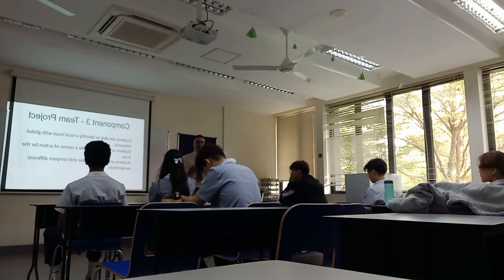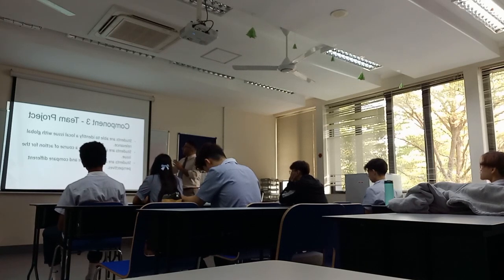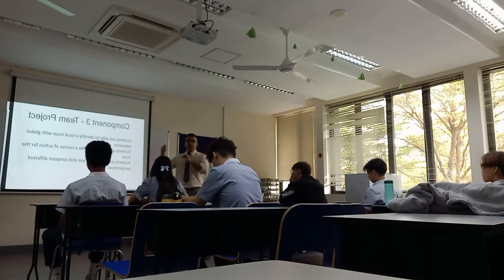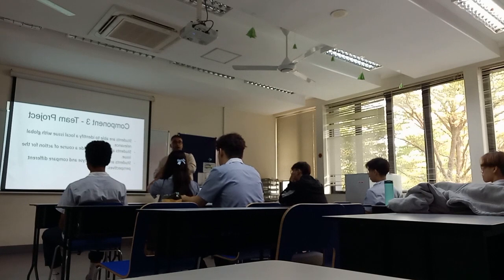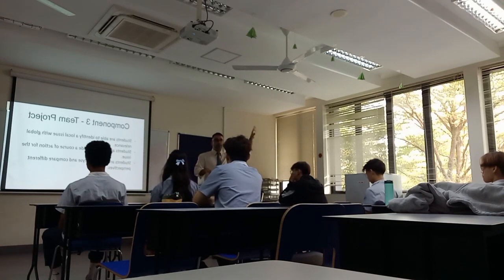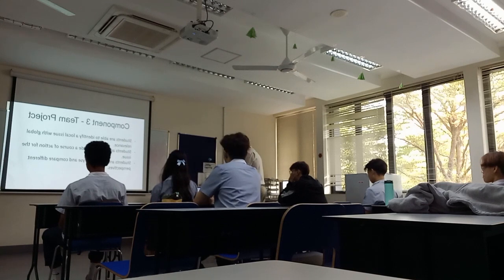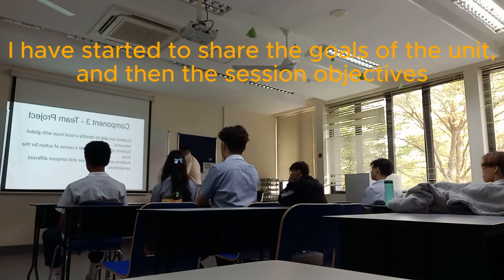Baseline Video - Daniel